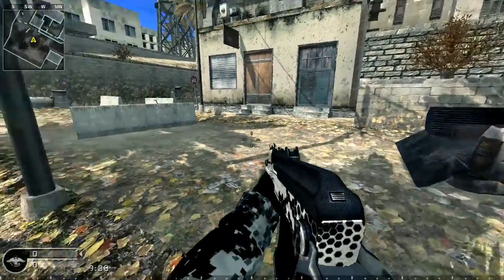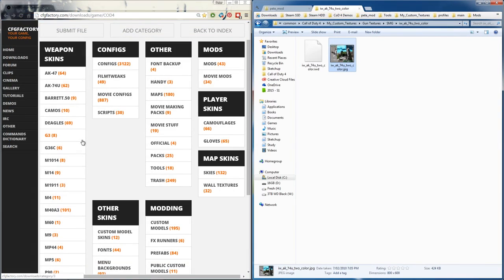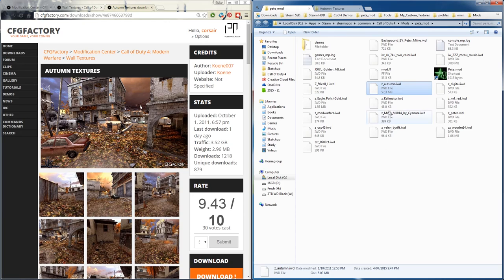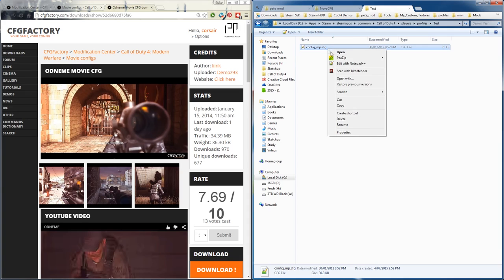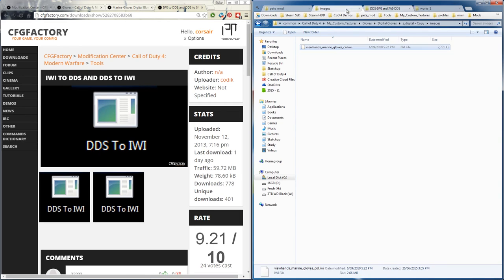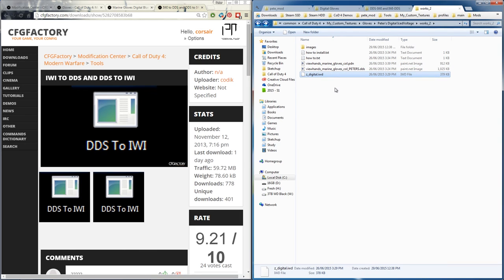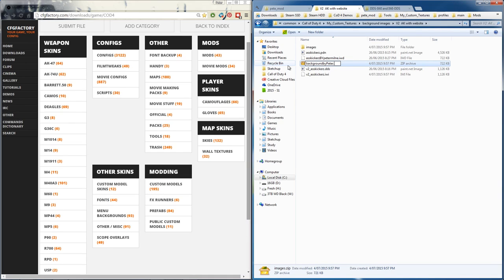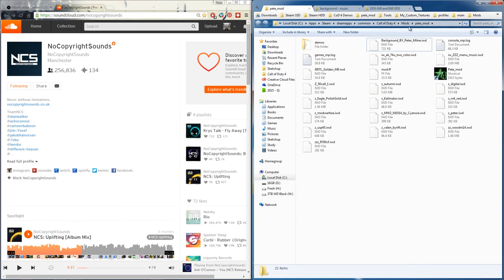How to install Custom Skins and Configs (steam & DVD) | TUTORIAL CoD4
TIME STAMPS:
1:46 Weapon Skins
2:23 Skies
2:54 Ground Textures
3:21 Movie Configs
5:03 Creating Gloves & Installing
7:49 Menu Backgrounds
9:46 Menu Music
In this tutorial I will show you how to install weapon skins, textures, gloves, skies and backgrounds.

Background Music file structure:

total  file name: iw_ZZZ_menu_music.iwd
.sound
.music
.HGW_Gameshell_v10.mp3

LINKS

Axero ft. Iam Trevor - Back To Summer (Itro Remix)